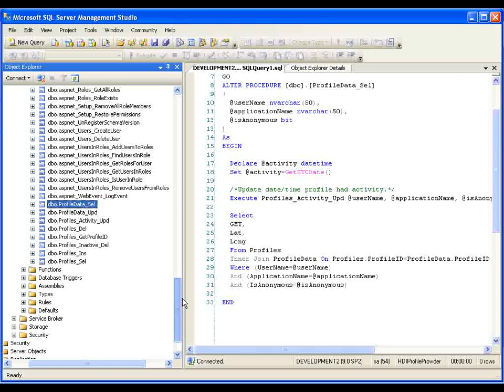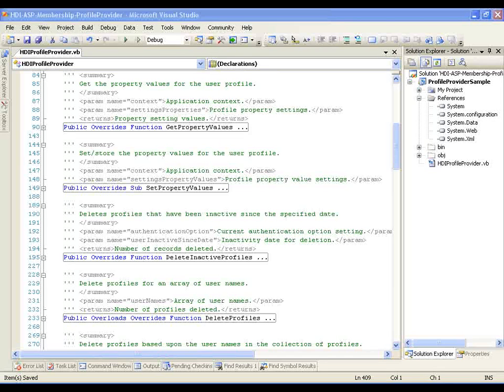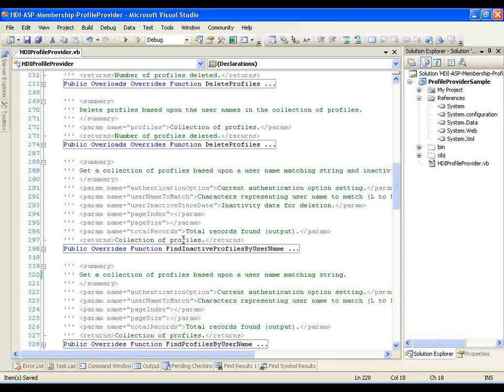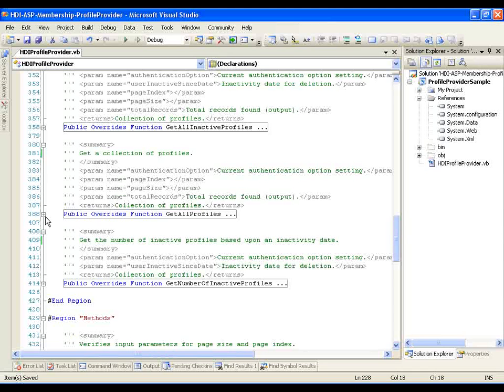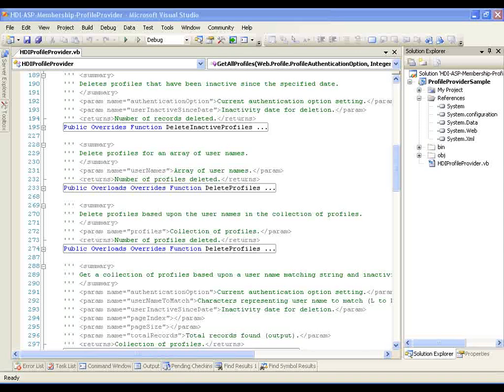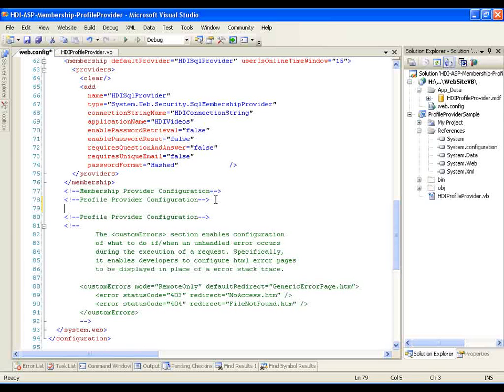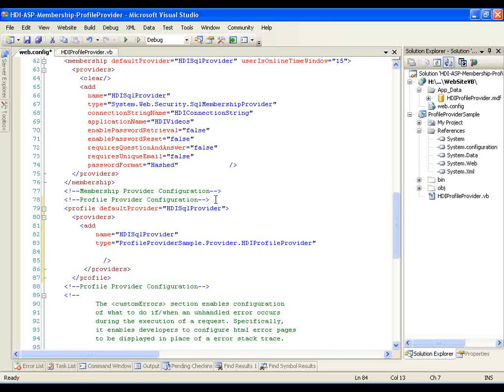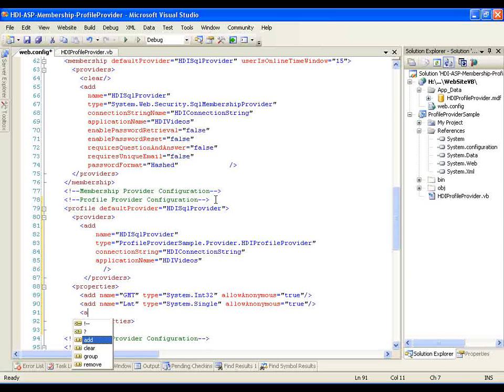19-WinVideo-ASP-CustomProfileProvider_chunk_2